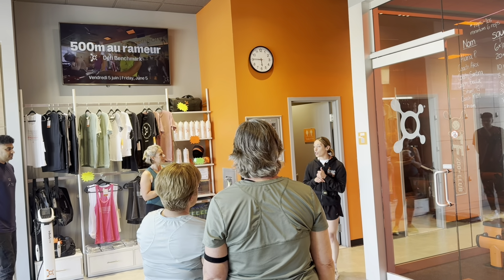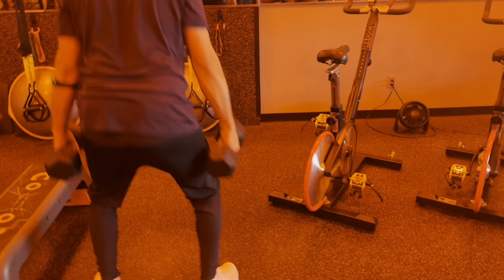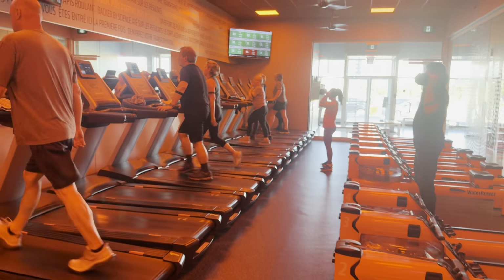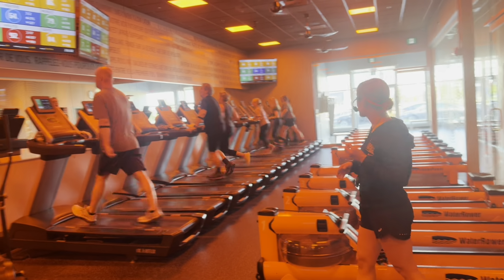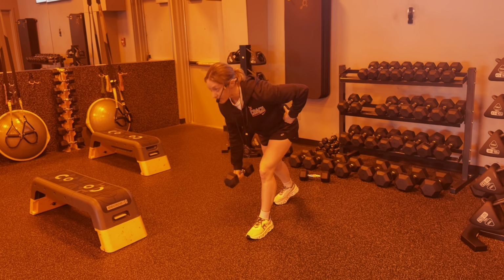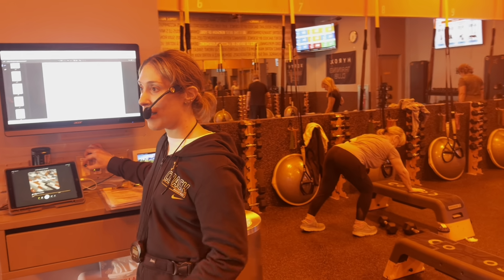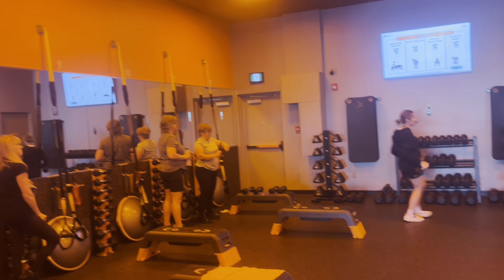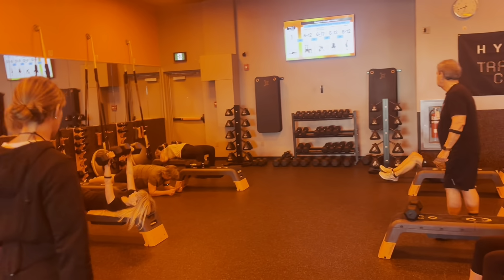Santina Lombardi Development Video June 1st 2026